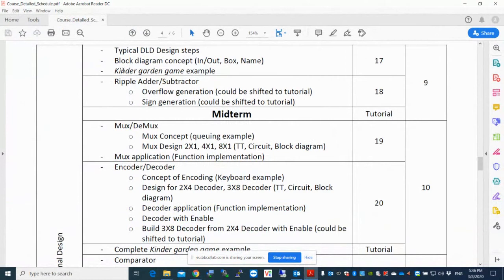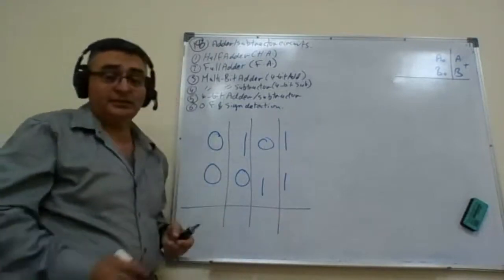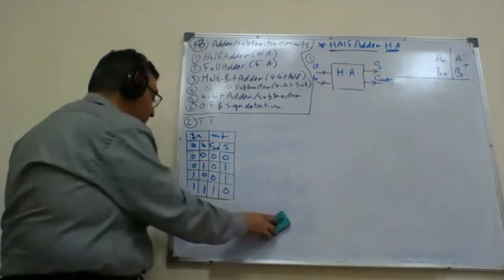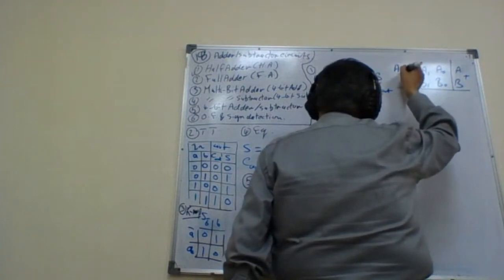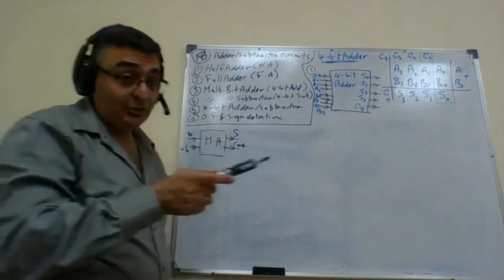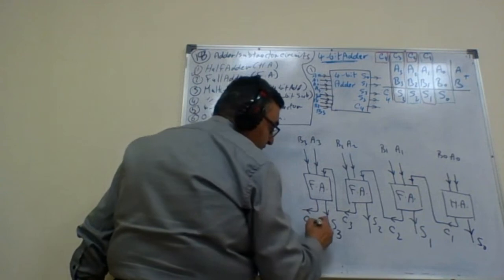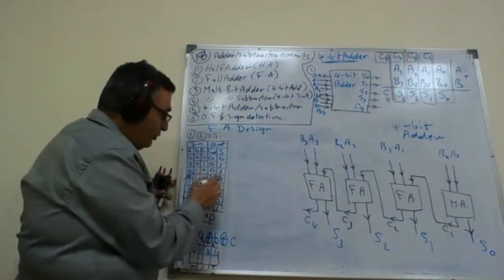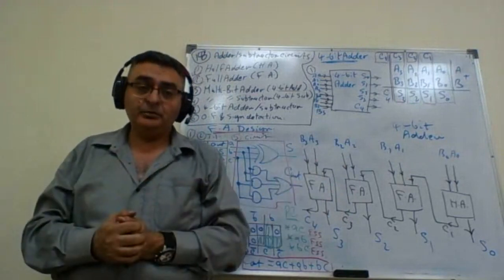18 01 Adder Circuits